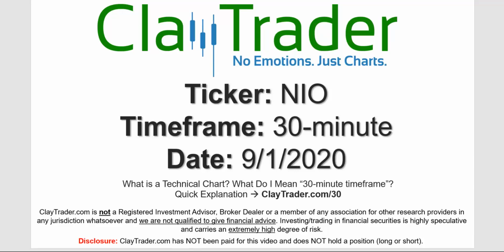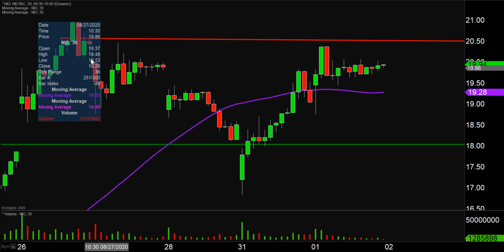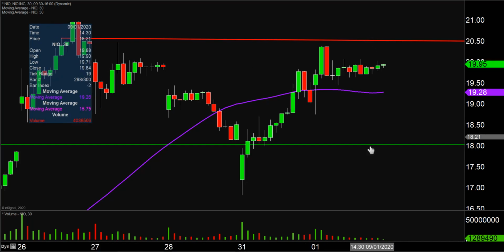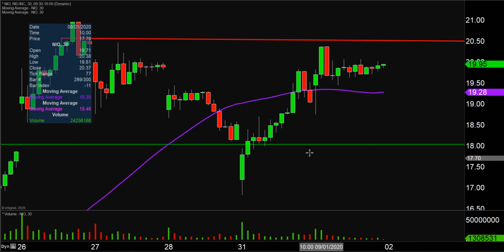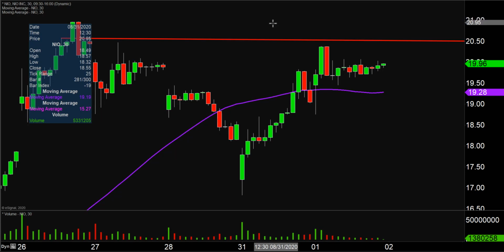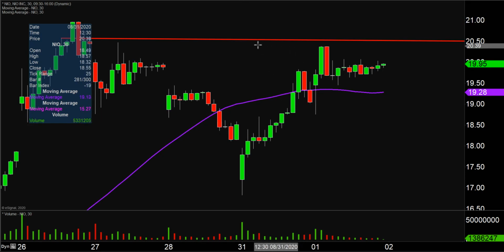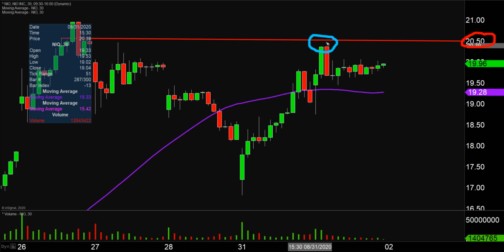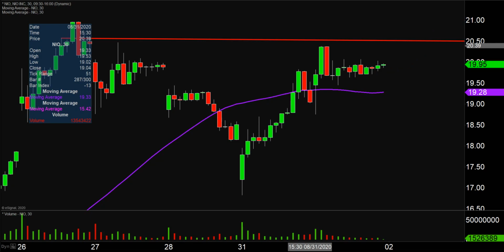NIO Limited - NIO Stock Chart Technical Analysis for 09-01-2020